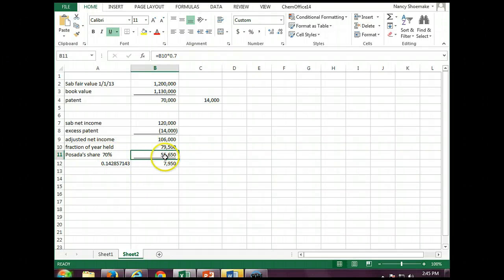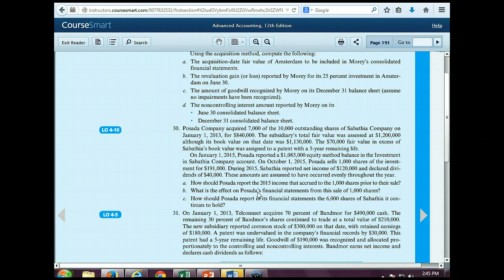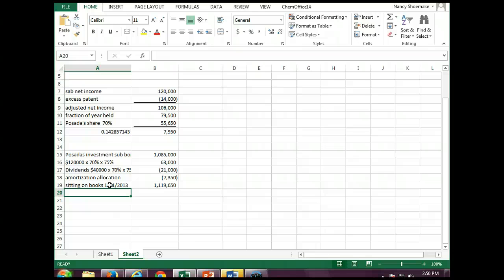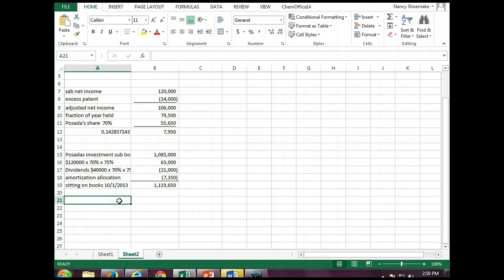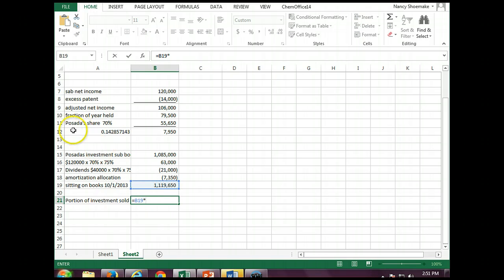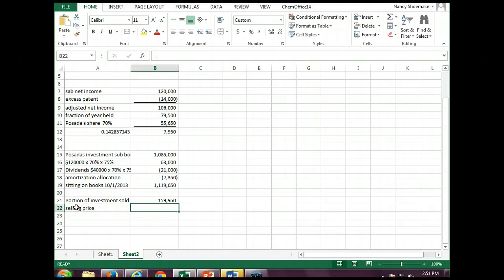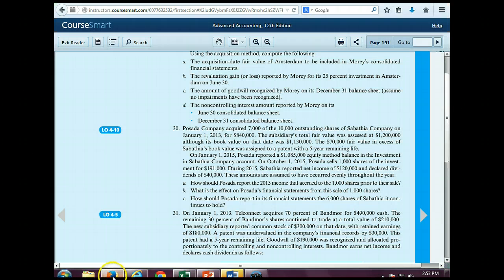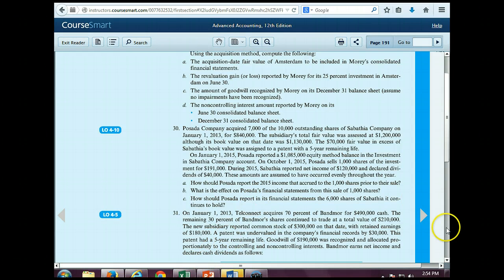Chapter 4 Lecture - Part 7 AA